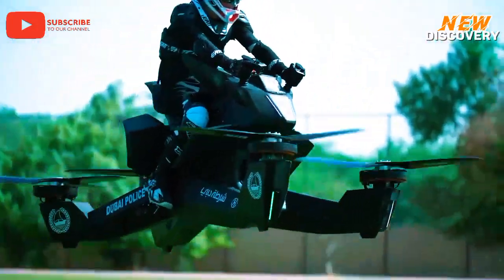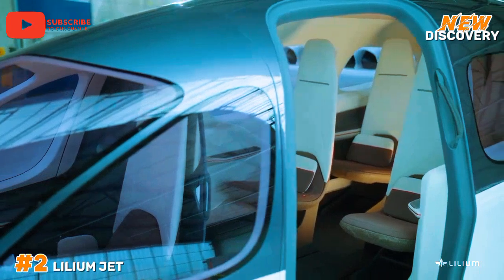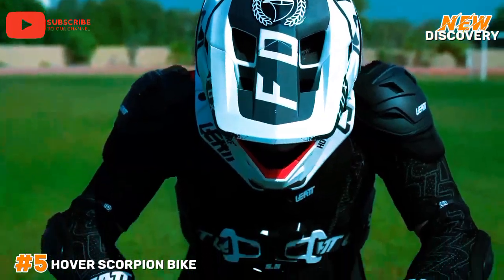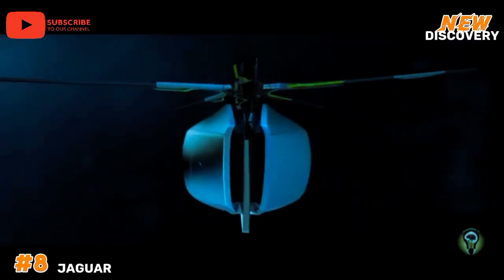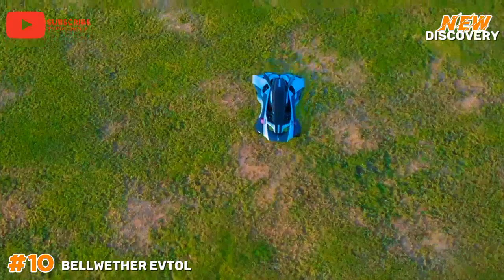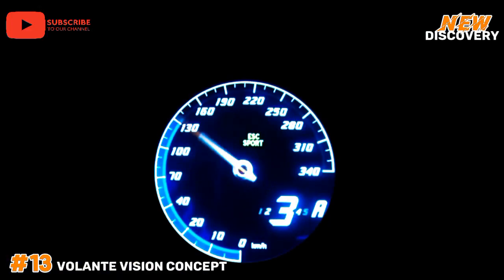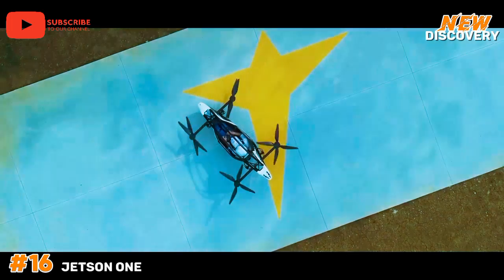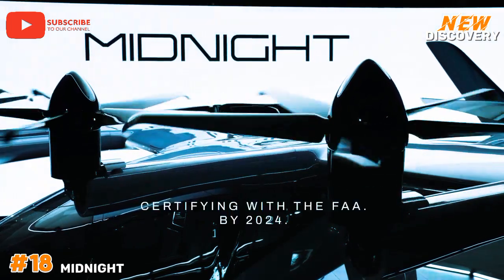TOP 20 Unique flying Machine (eVTOL) | MOST Unusual vehicles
The future of technology in flying machines promises to revolutionize transportation, reshaping how we navigate our world. As urban populations swell and the demand for efficient mobility increases, innovations in aerial vehicles are emerging at a rapid pace. From electric vertical takeoff and landing (eVTOL) aircraft designed for urban air mobility to autonomous drones that could redefine logistics and delivery, these advancements hold the potential to transform our cities and lifestyles. As engineers and innovators push the boundaries of aerodynamics, sustainability, and automation, the vision of a connected sky is becoming a tangible reality, paving the way for a new era of travel that combines speed, efficiency, and environmental consciousness.

in today's video are unique flying machines that promise to change the way will travel.

0:00 Intro
1:03 Icon A5.
1:46 Lilium Jet.
2:33 Pal-V Liberty.
3:14 Moya eVTOL.
4:17 Hover Scorpion Bike.
5:10 FIXAR 025.
6:05 Moller M400 Skycar.
6:58 Jaguar helicopter
7:54 Xturism.
8:40 Bellwether eVTOL
9:32 Vision VTOL.
10:21 Kelekona aircraft.
11:17 Volante Vision Concept.
12:11 XPeng X2.
13:05 Klein Vision's AirCar
13:53 Jetson One.
14:44 BlackFly Pivotal
15:37 MIDNIGHT.